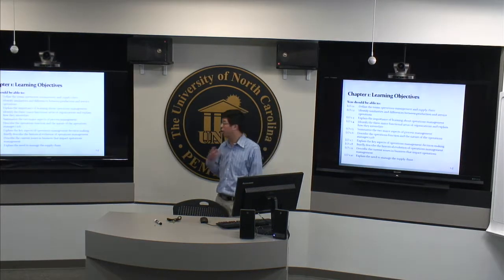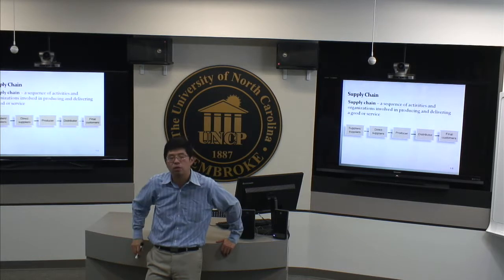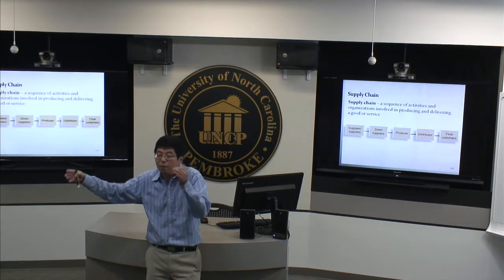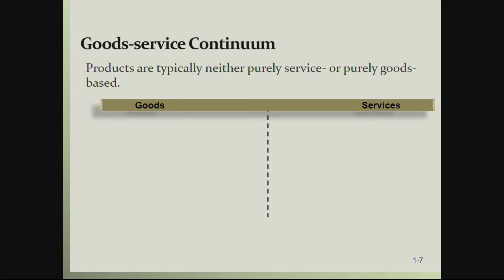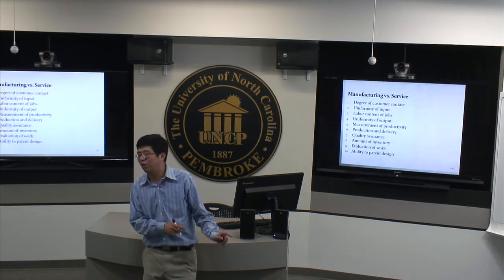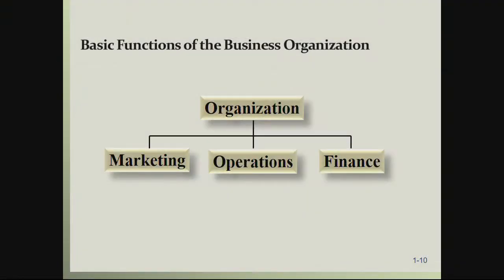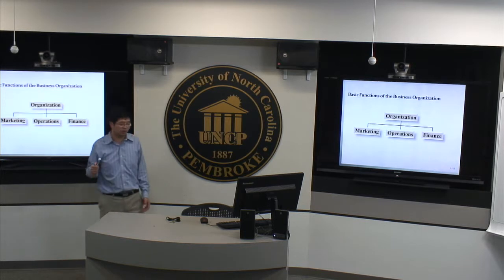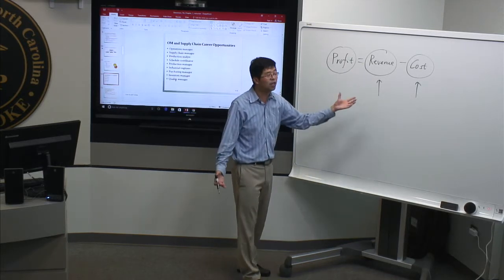MGT4410 08 18